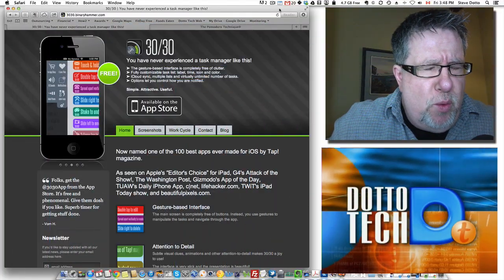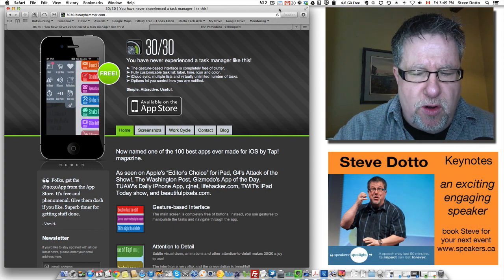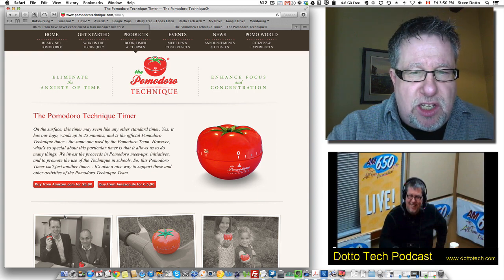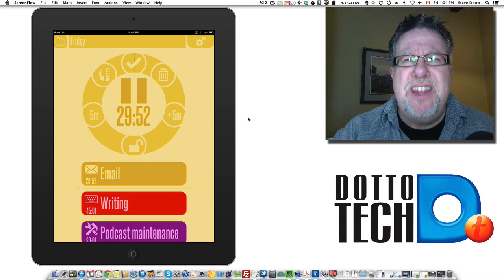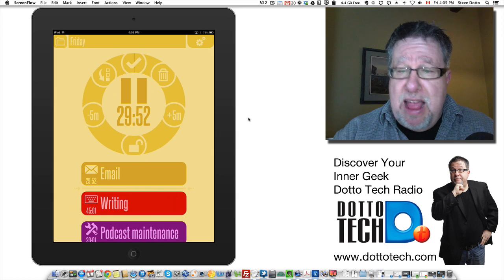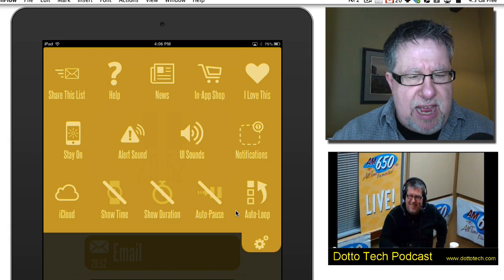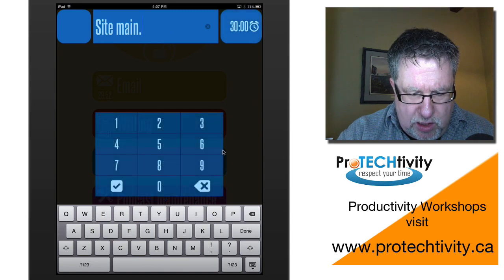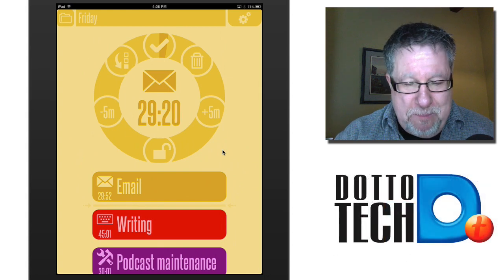30/30 Task Timer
30/30 is a task timer, similar to the Pomodoro technique. It is a simple app that can hove a profound effect on how productive your day is.
Binary Hammer released a new version of 30/30 and we take a look at it.

including our weekly radio show /podcast